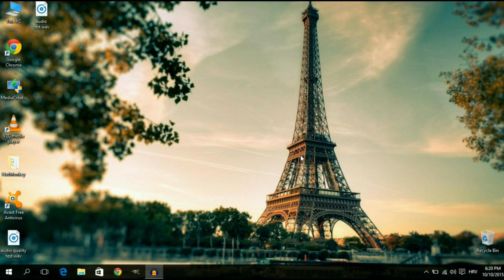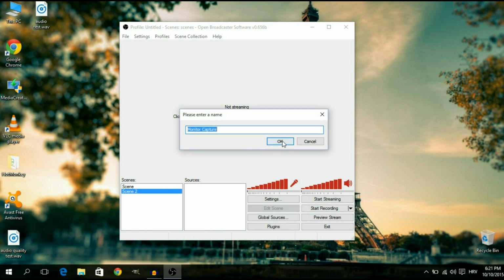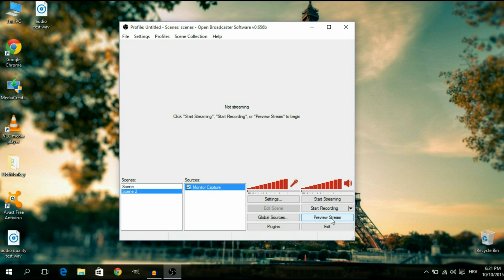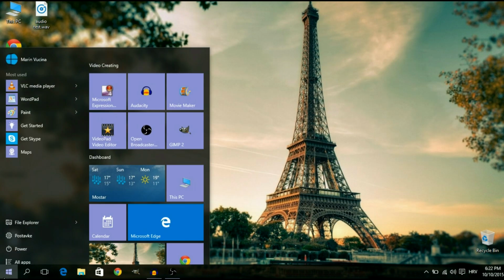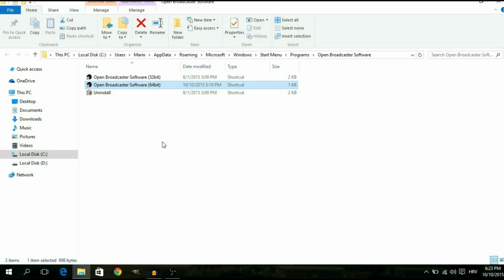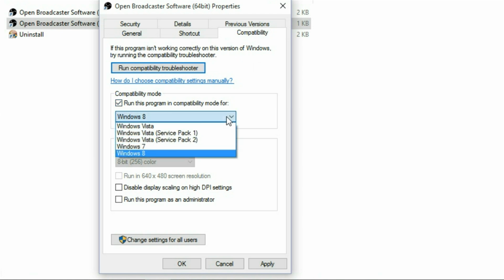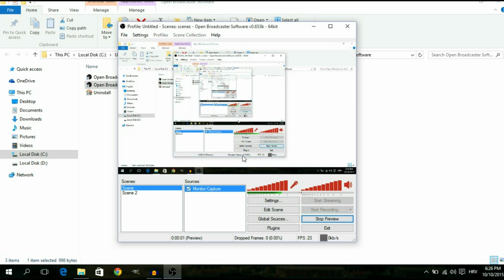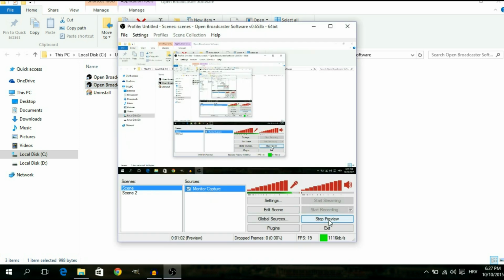OBS Black Screen in Windows 10 - FIX!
A lot of OBS users, who recently upgraded to Windows 10, have been experiencing a so called ''black screen'' problem with this screen recording program.

In this video you will see how to fix the OBS black screen problem in Windows 10.